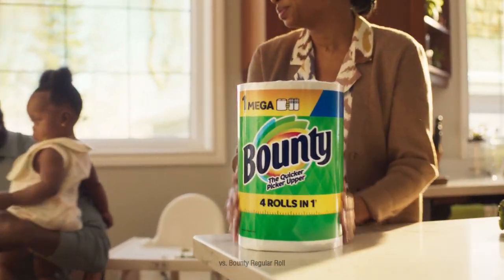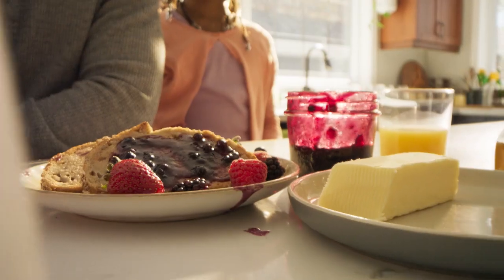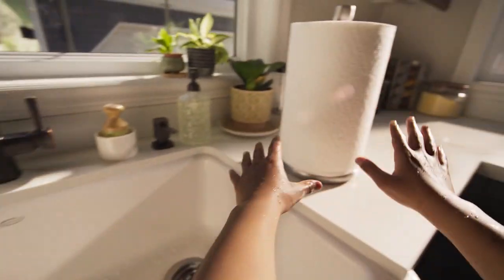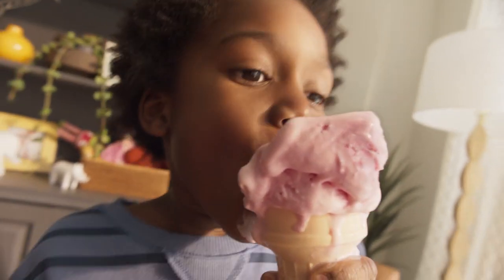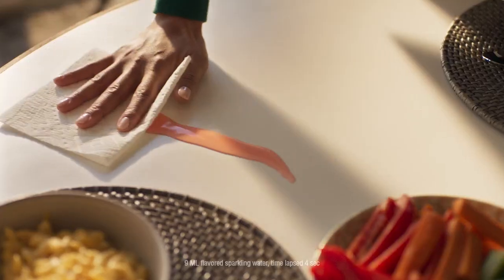Bounty • Procter & Gamble - Spillphabet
Agency  : Saatchi & Saatchi
Campaign : Spillphabet
Advertiser : Bounty • Procter & Gamble
Brand  : Bounty • Procter & Gamble
Length  : 30 Seconds
Posted   : May 17, 2024

In this Movie Ad we’ll walk you through:
Uses a lively, song-based format to showcase the versatility and durability of Bounty Mega Roll in cleaning up a variety of spills and messes from A-Z.

TIMESTAMPS :
00:00 Bounty • Procter & Gamble - Spillphabet
Plot :
Each scene is accompanied by an energetic song that alphabetically highlights different types of spills, demonstrating the comprehensive cleaning power of Bounty Mega Roll. The ad also shows Bounty handling everyday messes like dirty paw prints and potted plant spills, reinforcing its practicality and convenience.